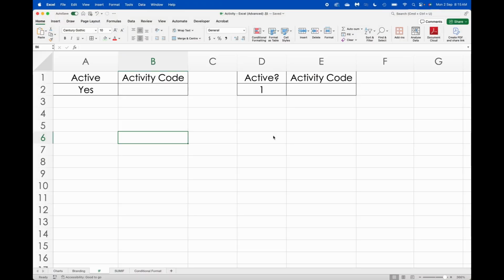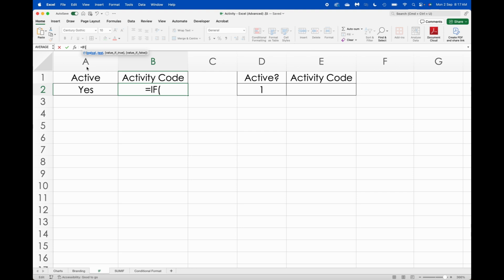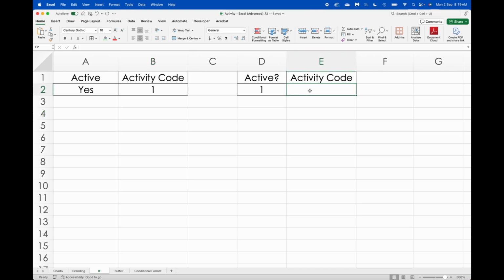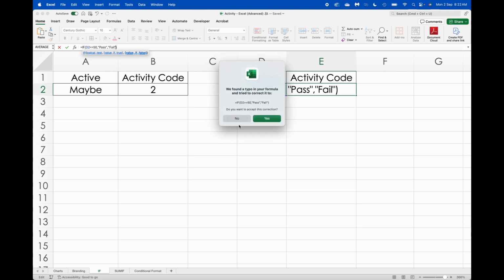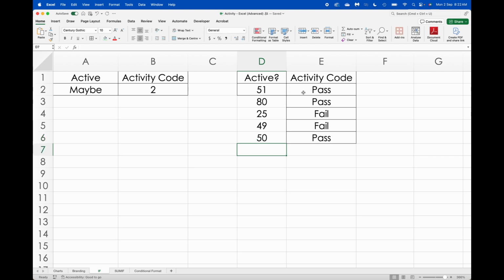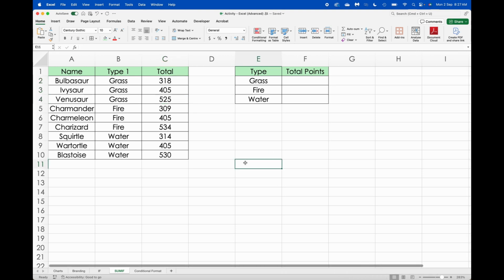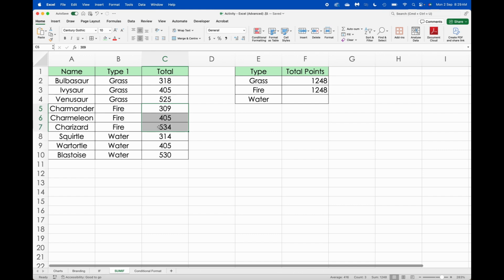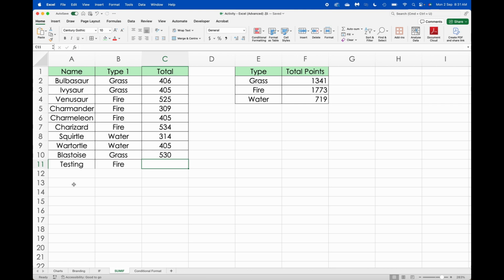Understanding IF and SUMIF functions in Microsoft Excel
🔔In this video, I'm breaking down two really useful Excel functions: the IF and SUMIF functions. By learning how to get Excel to perform logical comparisons and automate your data analysis, you can get Excel to do some of the heavy lifting for you!

The IF function lets you create simple true/false tests to generate specific results based on your data, while the SUMIF function takes it a step further, summing up values that meet your defined criteria. Whether you're a beginner or looking to refine your Excel skills, this tutorial will guide you through setting up these functions, step-by-step.

Ready to take your Excel skills to the next level? Download my free PDF, "15 Fabulous Functions in Microsoft Excel," to discover even more ways to streamline your work